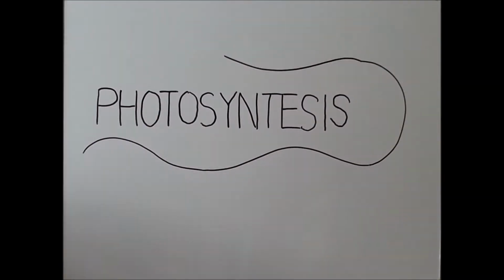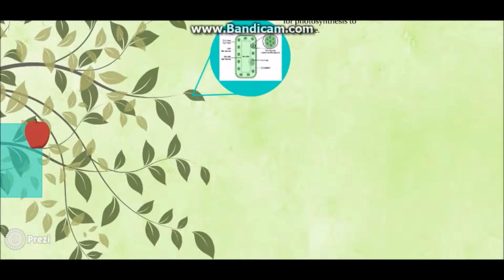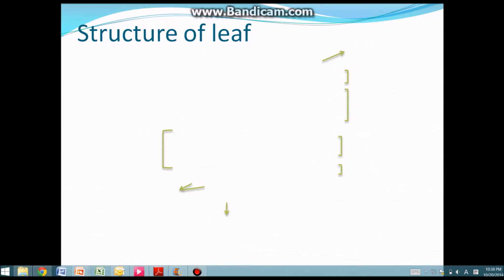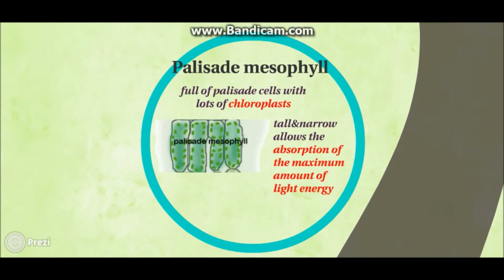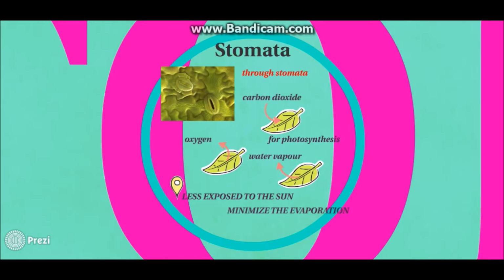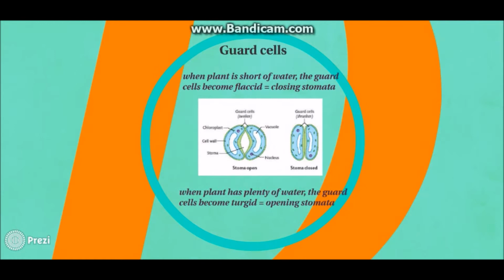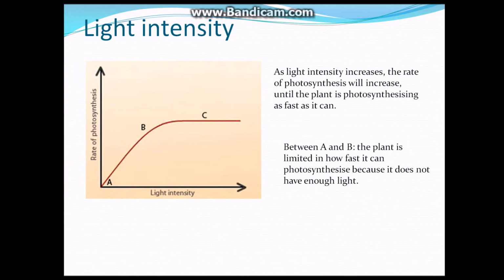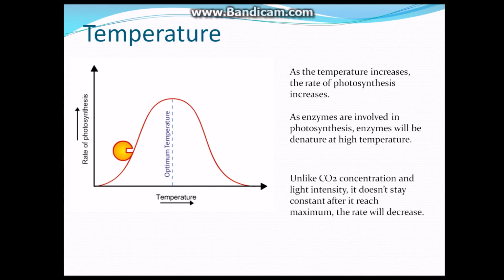photosynthesis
made by Jina KIM from AIS